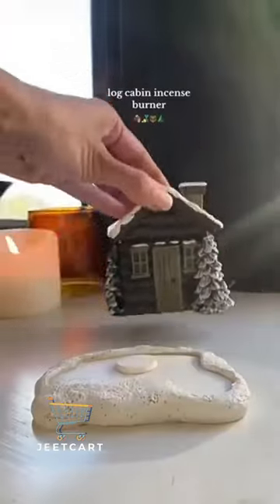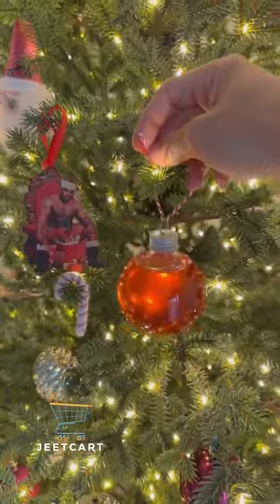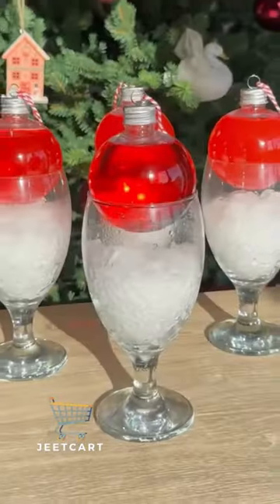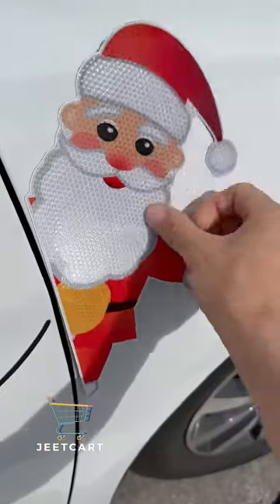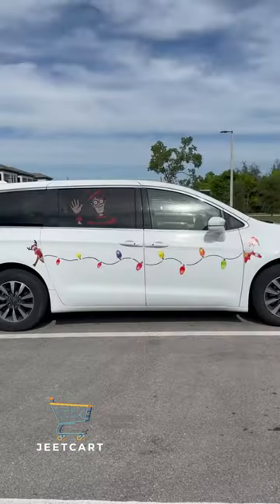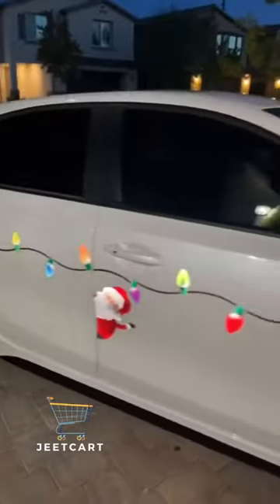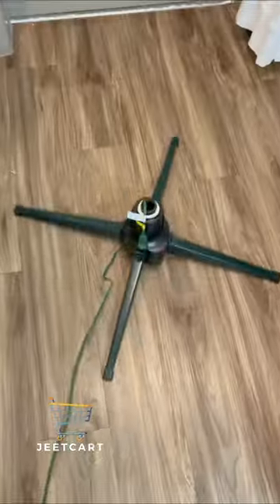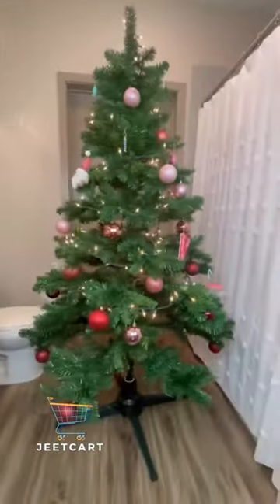6 Holiday Finds ☃️🕸️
6 Holiday Finds ☃️🕸️